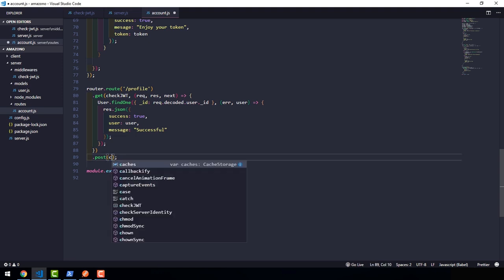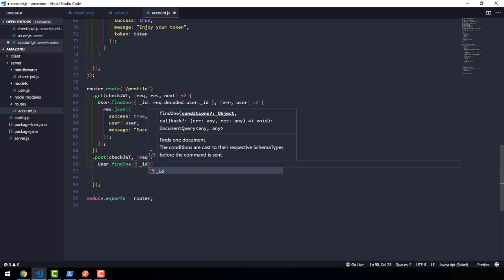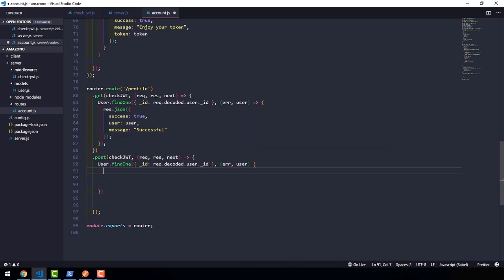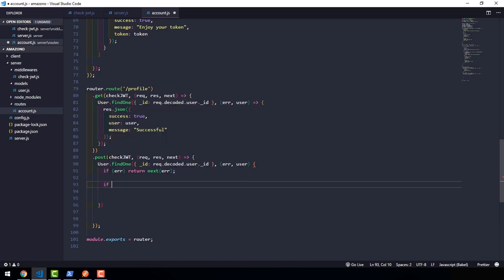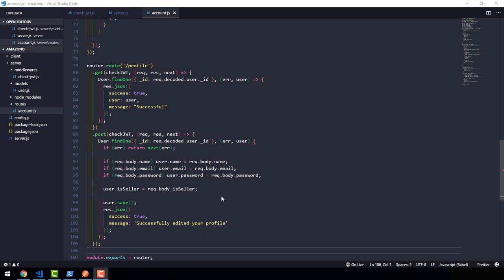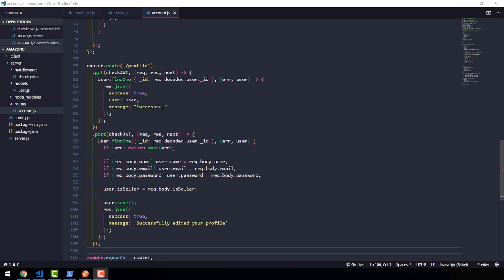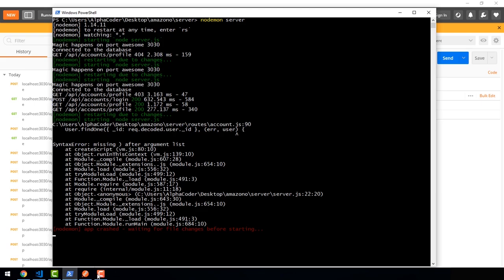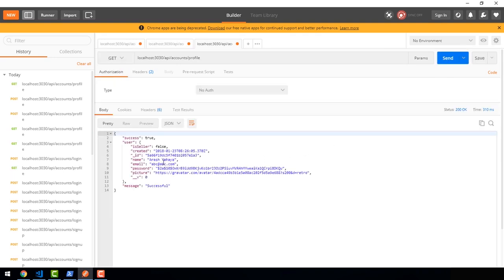How to Build a Profile Update API | Edit User Data Securely | Node.js & Angular (Amazon Clone)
Let users take control! In this backend tutorial, you'll create a secure Profile Update API to allow users to edit their information in your Amazon clone, a fundamental feature of any modern web application.

You will learn how to:

✅ Create a PUT/PATCH /api/profile Route in Node.js
✅ Validate & Sanitize User Input (email, name, etc.)
✅ Hash Passwords if included in the update
✅ Update User Data Securely in MongoDB
✅ Return the Updated Profile to the Angular frontend
✅ Handle Errors Gracefully (duplicate email, validation errors)

Go beyond just reading data and learn how to handle secure mutations. This completes the CRUD cycle for the user profile, a major milestone in your full-stack project.